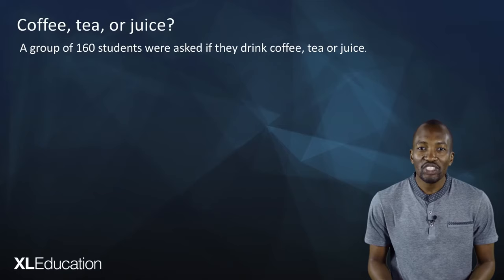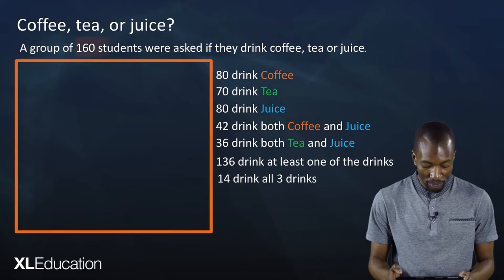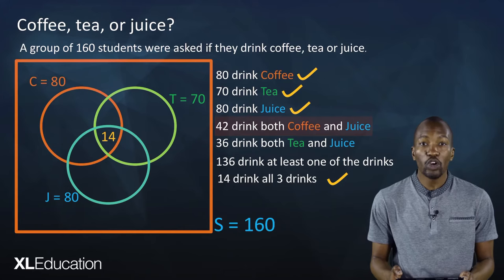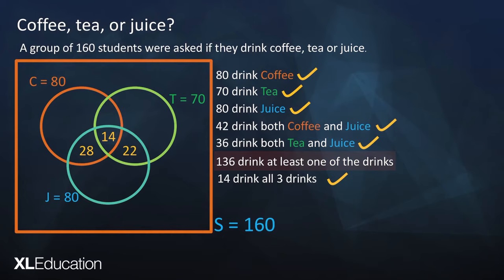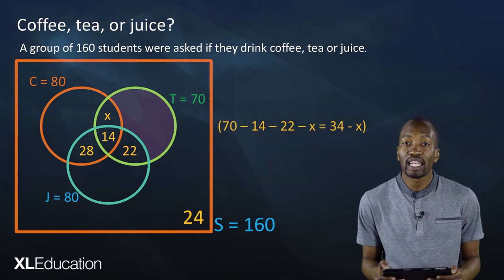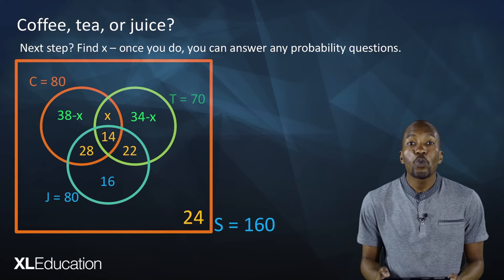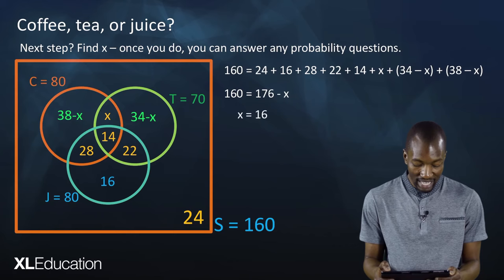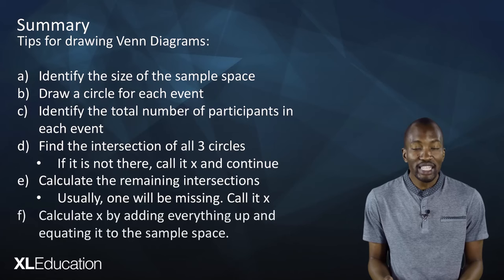Probability - Drawing Venn Diagrams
This video will look at how to draw 3 circle Venn Diagrams as well as look at how to solve problems using the Venn Diagrams.